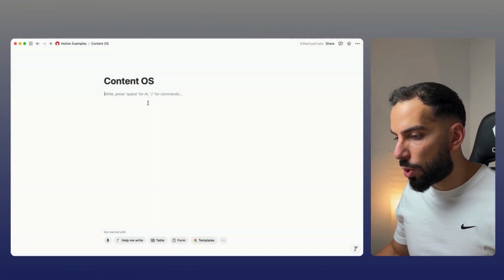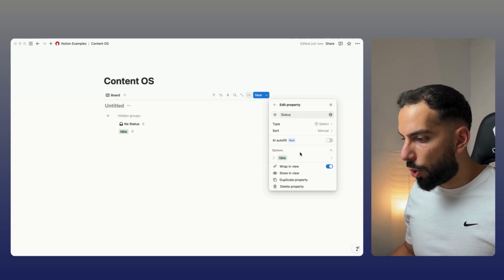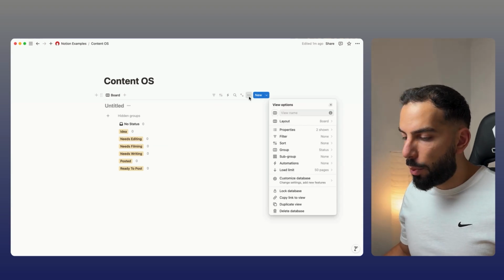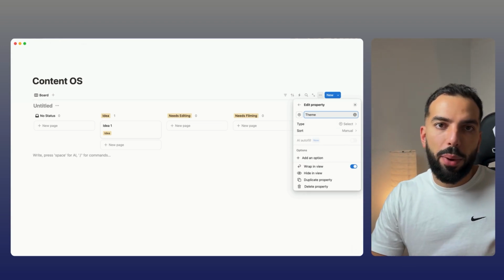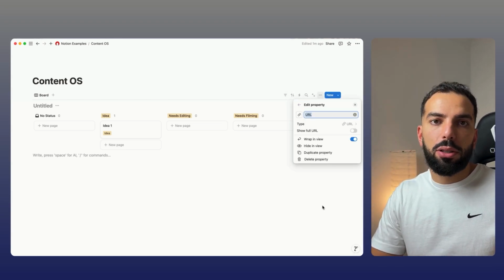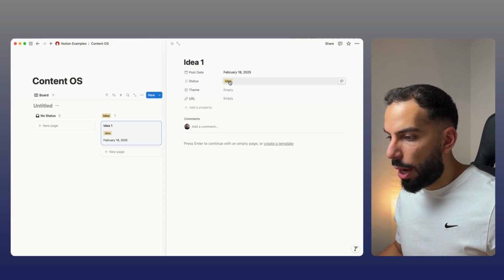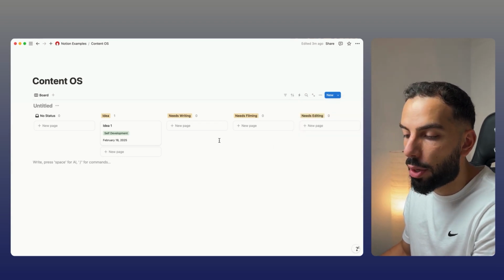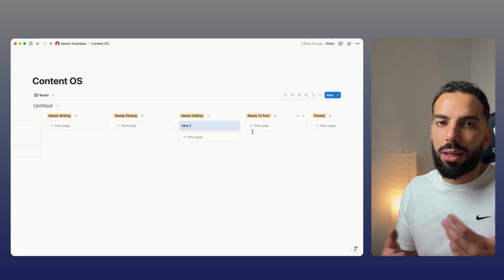Building a Notion Content System in less than 8 minutes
Do you want free marketing strategies to launch & grow your business?

Want 1-on-1 consulting with me to personally help grow your business?

In this video, I build a simple Notion content system that you can use for all your content planning. Enjoy!